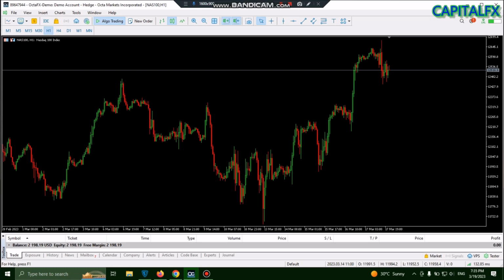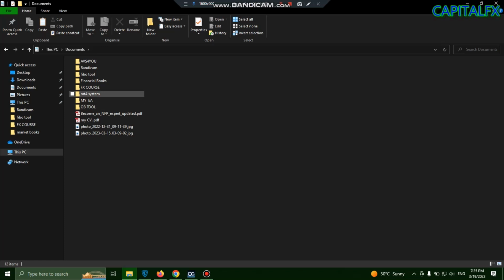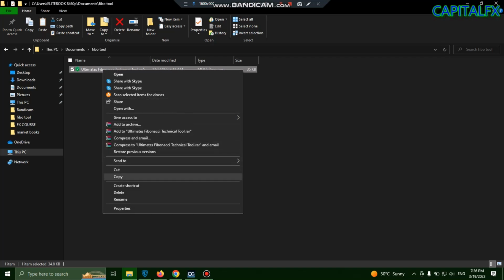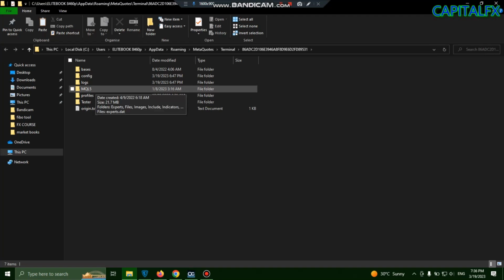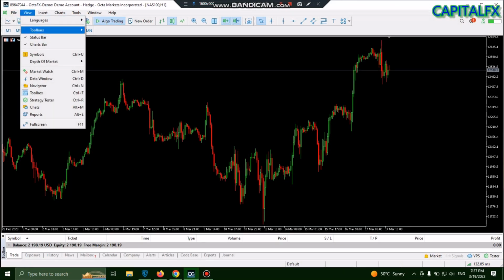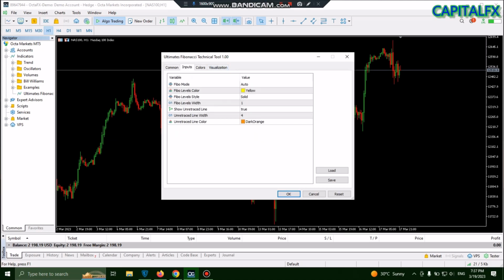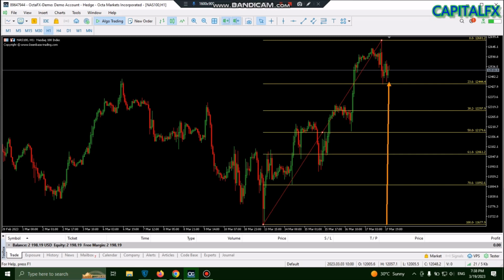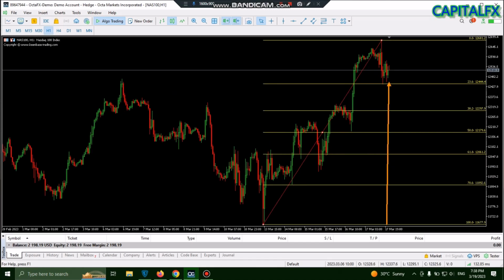HOW TO INSATLL MT5 INDICATOR.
hello guys, this is how you can install any mt5 indicator into your mt5 trading platform. this fibo tool is  automated in all  timeframe. if you like this fibonacci tool, like and subscribe then DM me to get it ASAP. i bought this tool, but do not worry i will give you FREE

these are links to my brokers

you can as well sign up with My Forex Fund to get started with  your trading challenge.